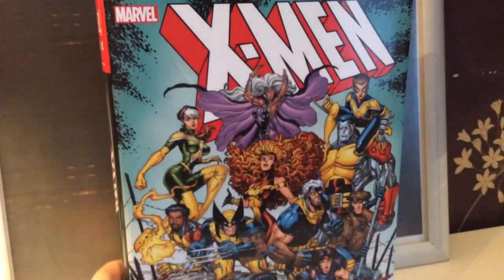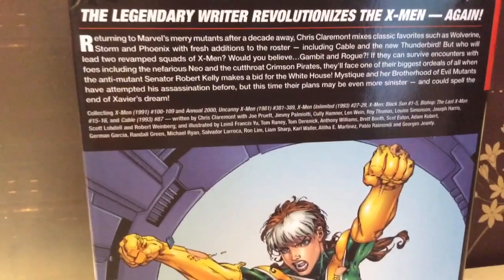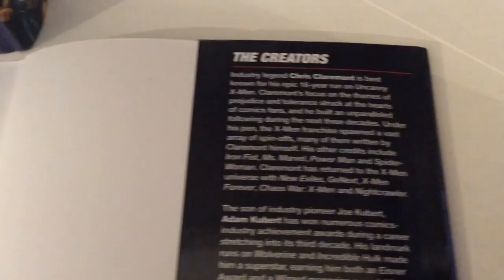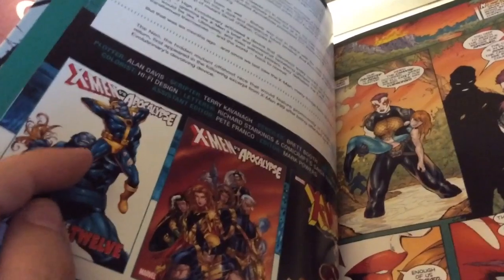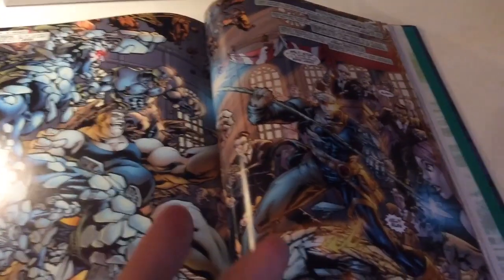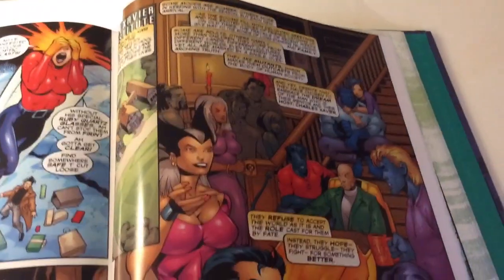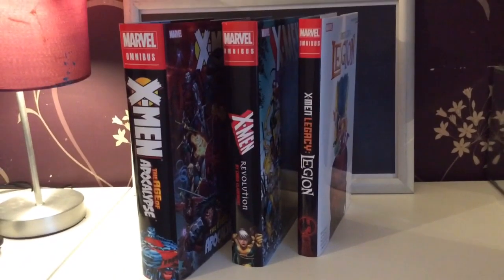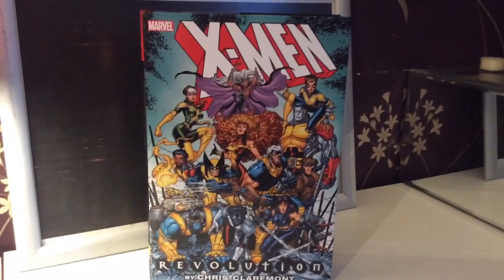X-men Revolution Omnibus